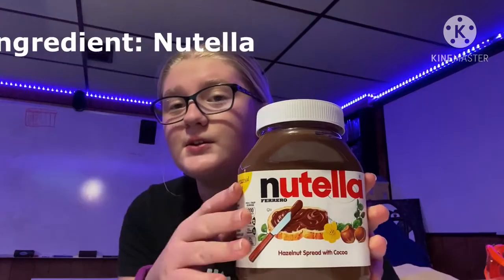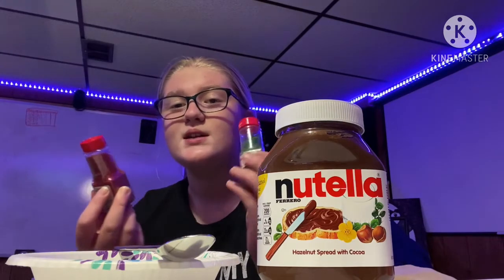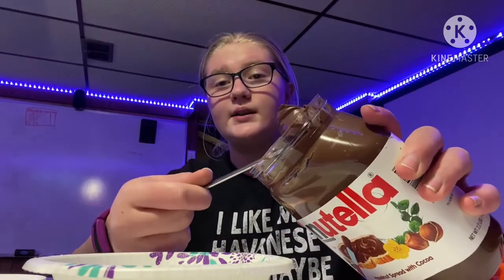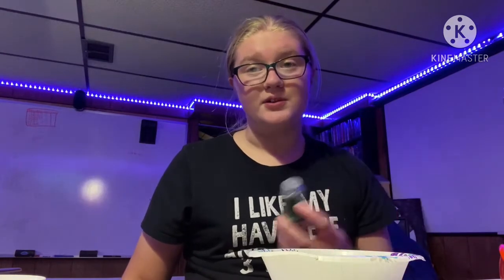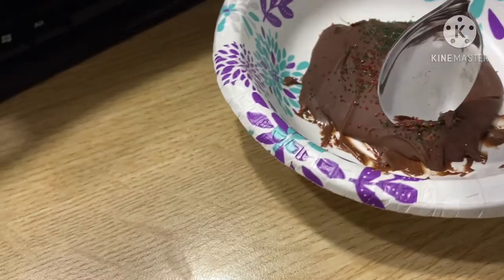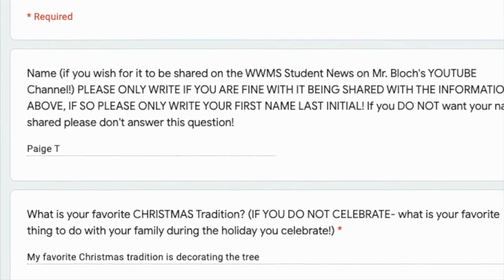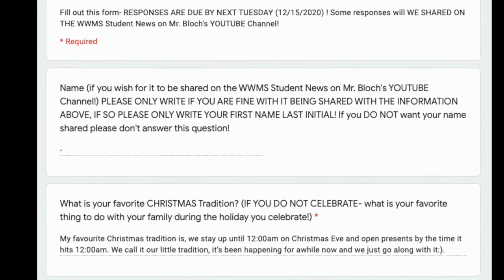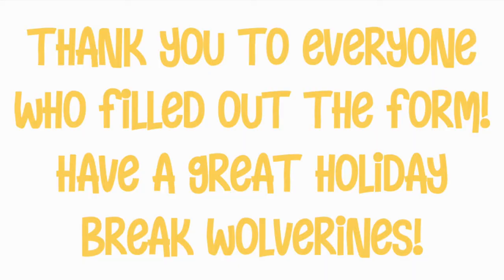WWMS Student News 12 17 20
News made for Warren Woods Middle School